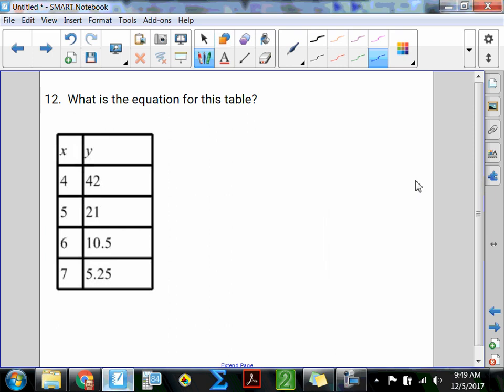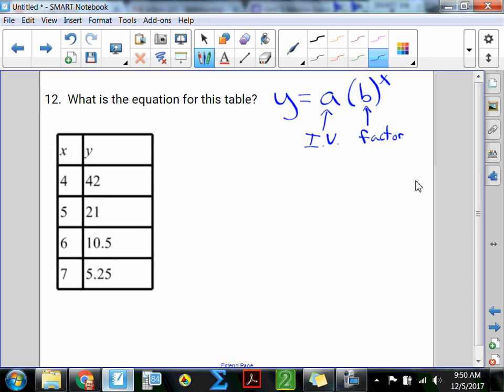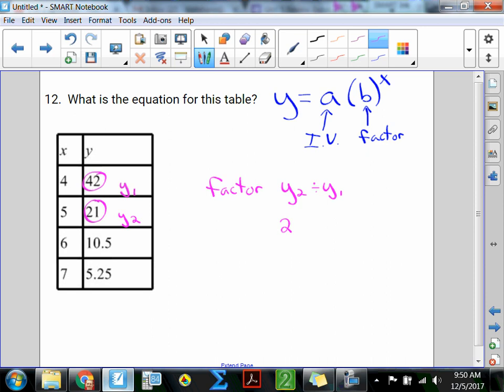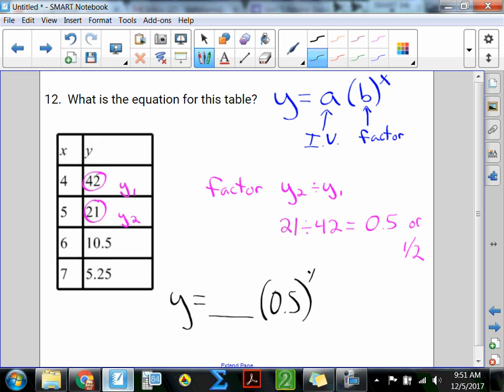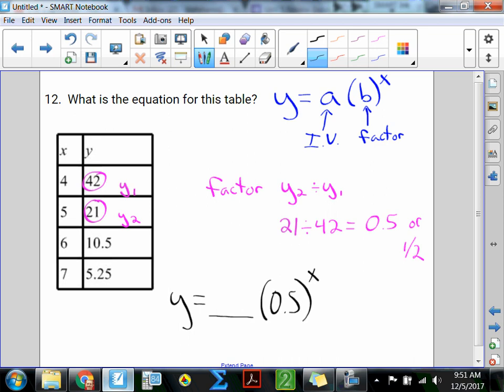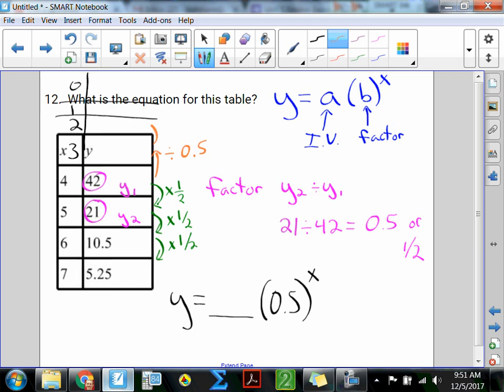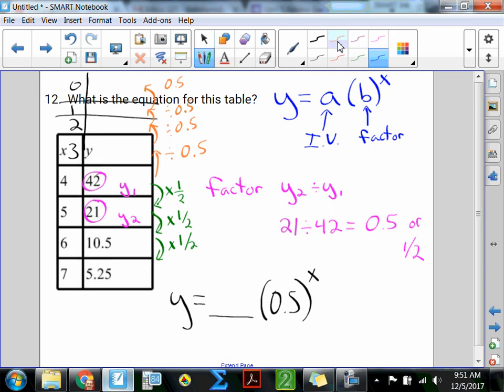U5 Number 12